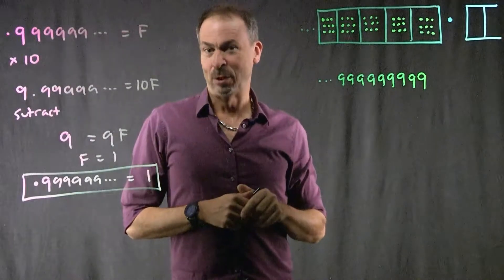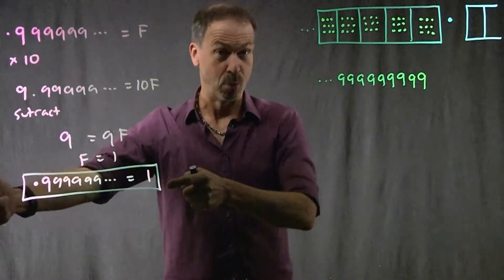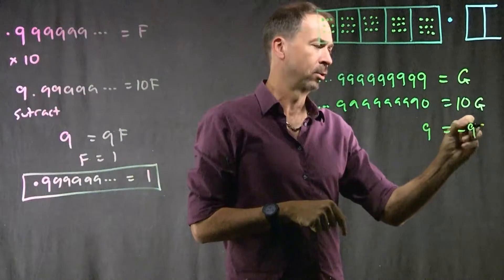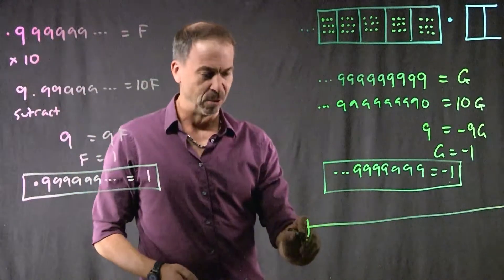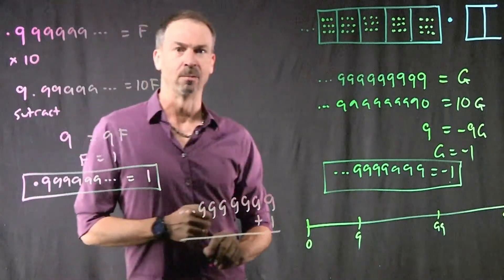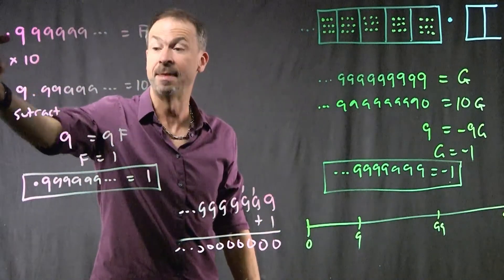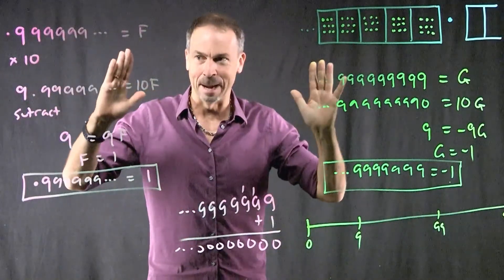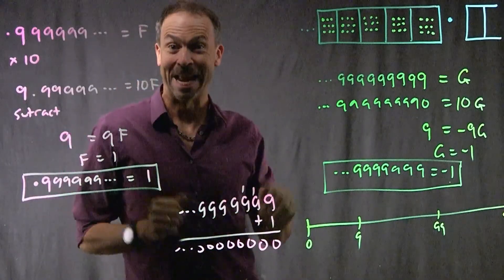Exploding Dots: Lesson 10.2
This is the video that goes with Experience 10, lesson 2, of the astounding Exploding Dots story.